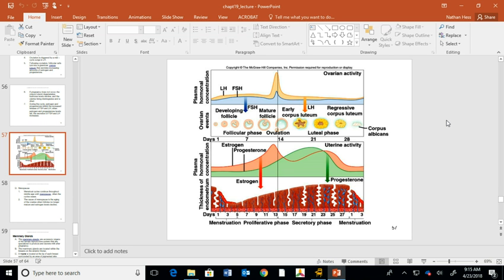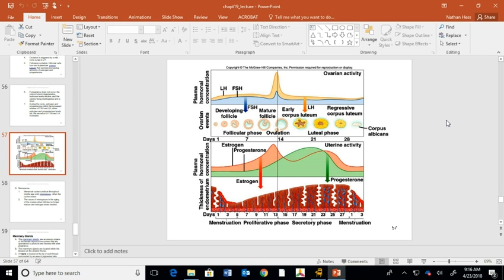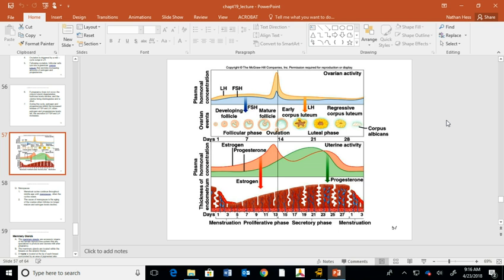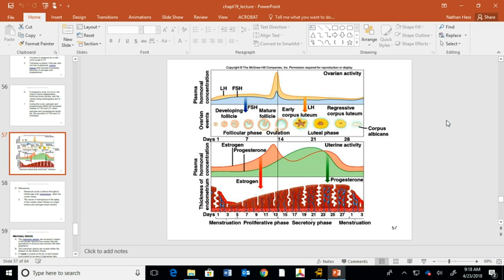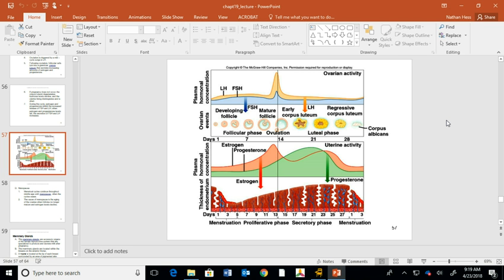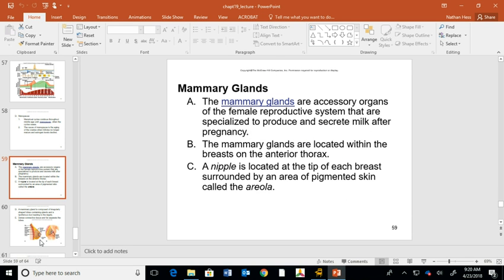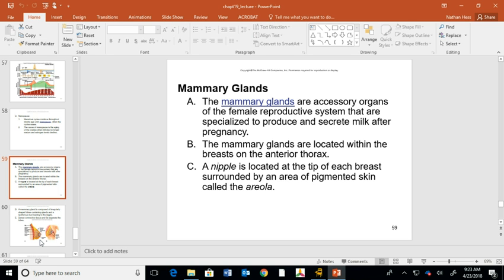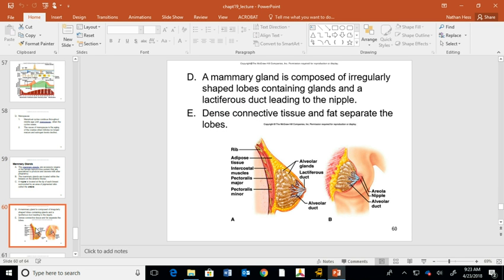Nathan Hess 23Apr2018 091449